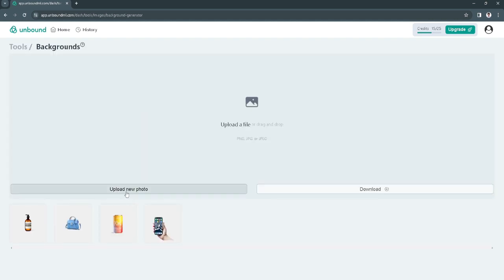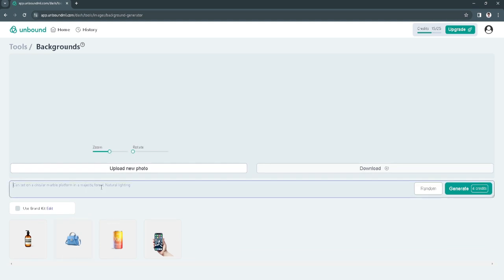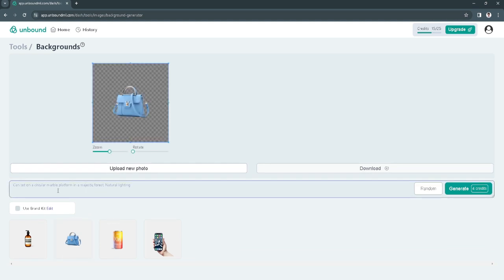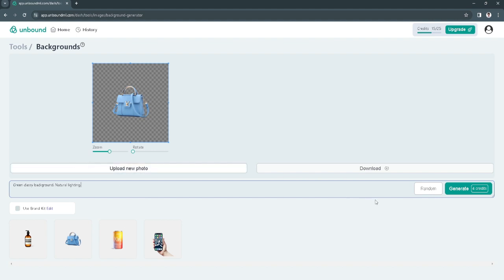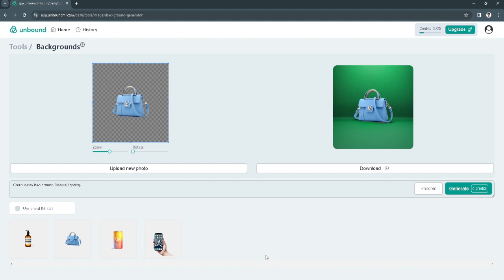How to Create Dropshipping Product Images With AI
In this video I show you how you can make dropshipping product images with ai for shopify. Do you wonder how you can generate dropshipping product images with ai? I'll show you exactly how to do that.